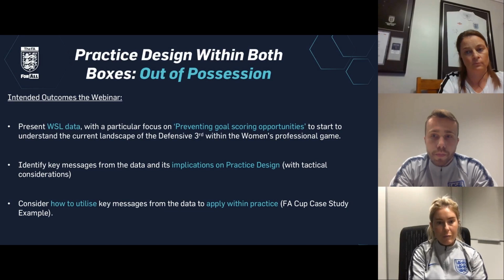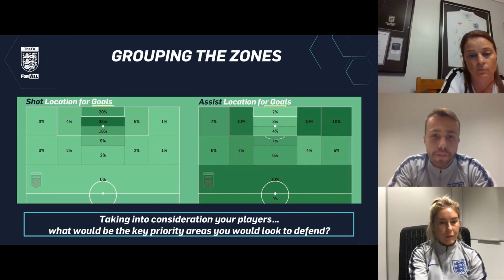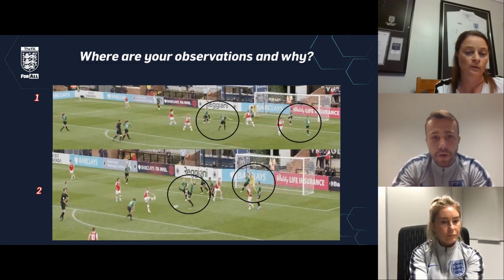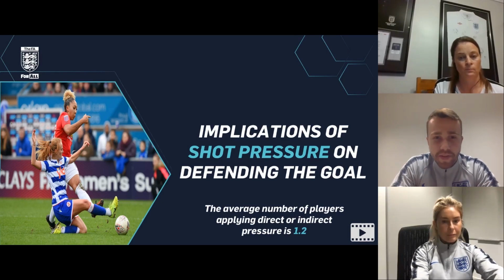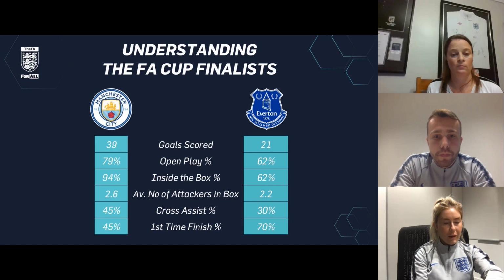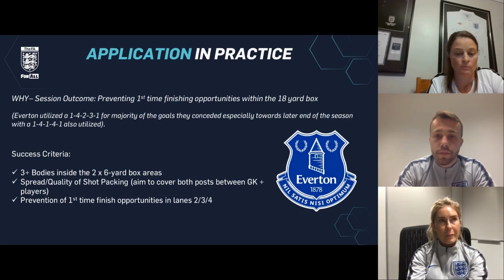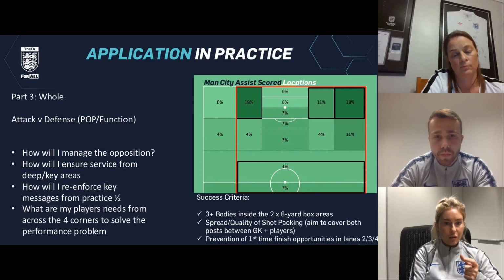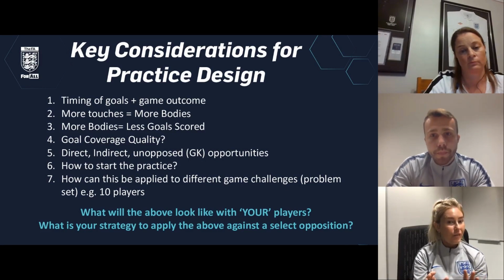Practice Design In Both Boxes: Out Of Possession | Women's FA Cup Final Webinar | FA Learning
As we build towards the Vitality Women's FA Cup Final at Wembley Stadium between Manchester City and Everton on 1 November, we focus on goal scoring in the female game.

Join Matthew Ramsbotham (game insights analyst), Kelsey Byrne (women’s national coach developer), Claire McDougall-Robinson (women’s high performance centre coach development officer) and Martin Dighton (women’s and girls’ coach development officer) as they unpick goal trends across the 2019/20 Women’s Super League, considering:

- How goals are scored, analysing the pressure applied and shot packing data.
- The implications this insight should have on coaches thinking when designing effective practices by transferring the game demands into action.
- Analysing the goal scoring trends of the Vitality Women's FA Cup Finalists and the considerations placed upon their practice design.